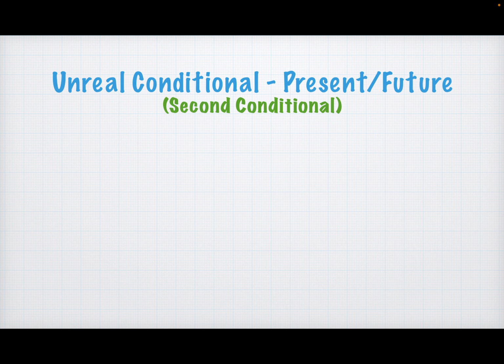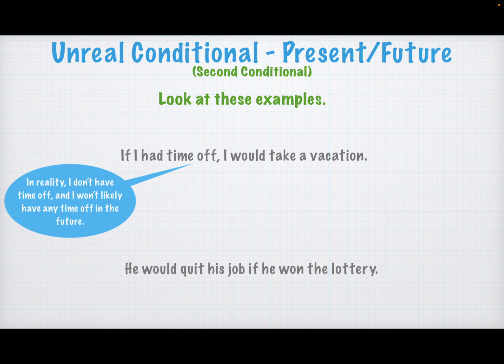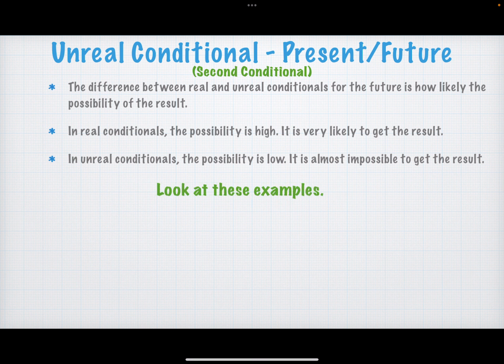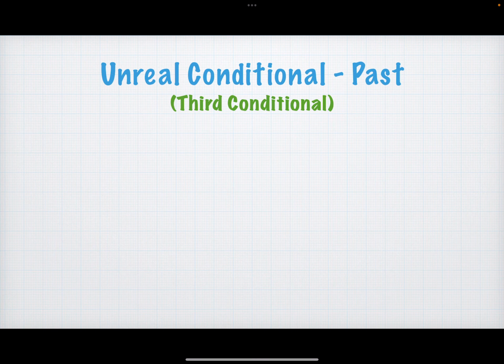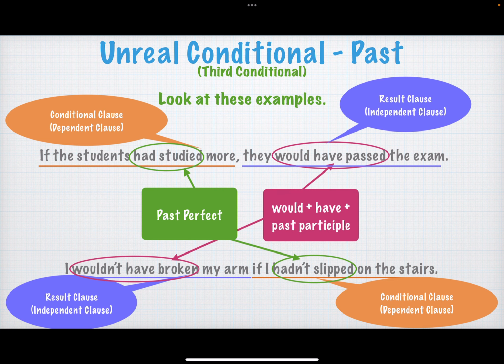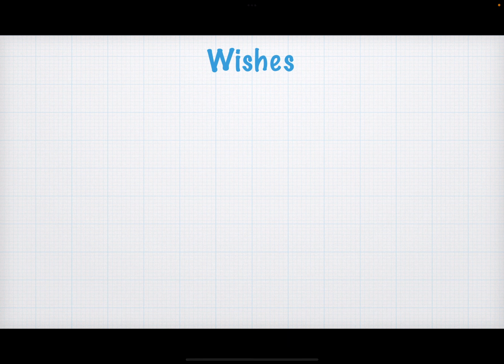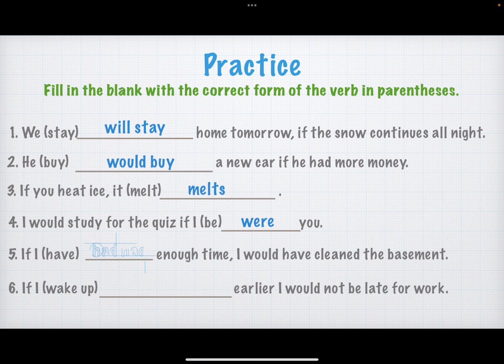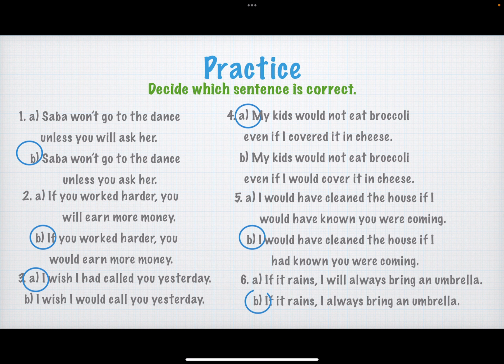Conditionals (Part 2)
This is a video lecture about Conditional sentences in English. This is Part 2 of two. In this video, we discuss unreal conditionals (second and third conditionals) and wishes.